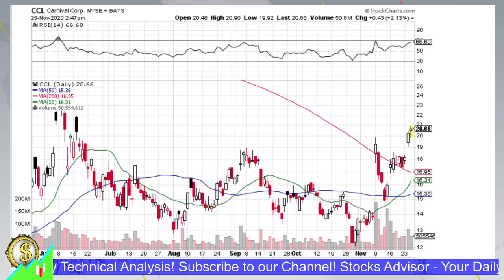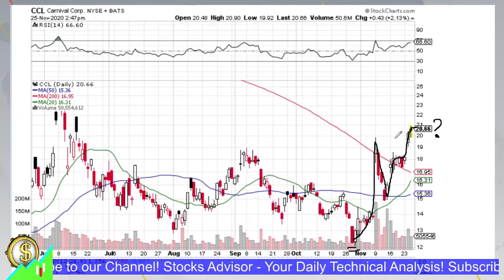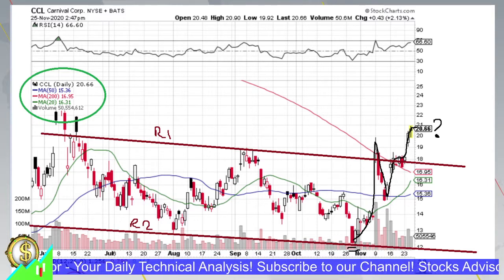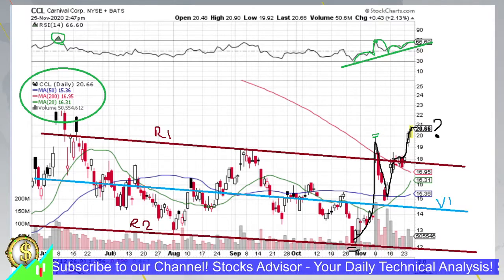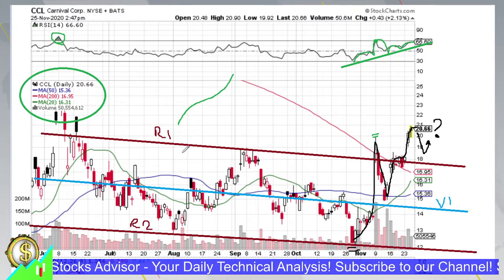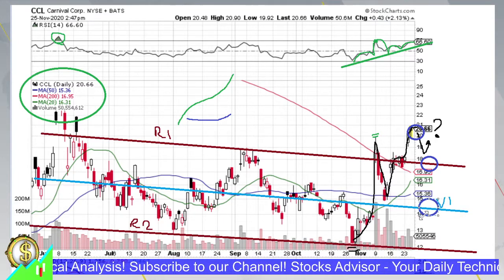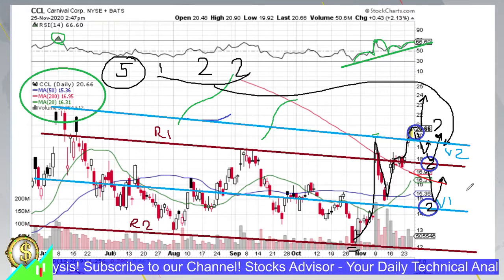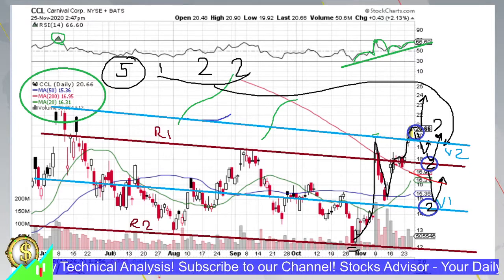Stocks to Buy: CCL Carnival Corporation 2020 11 25